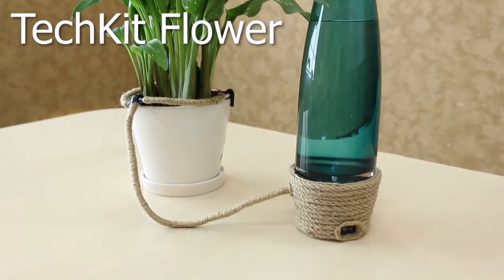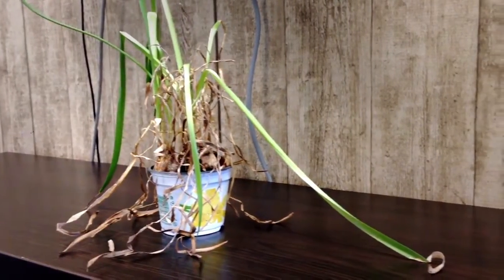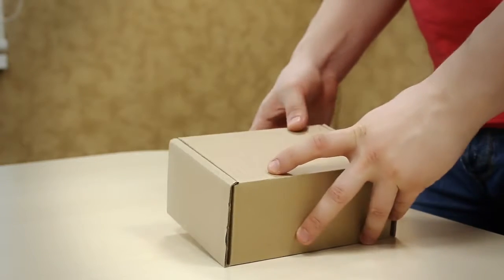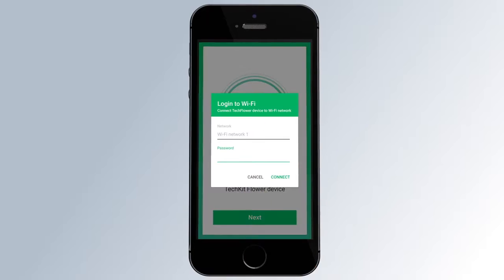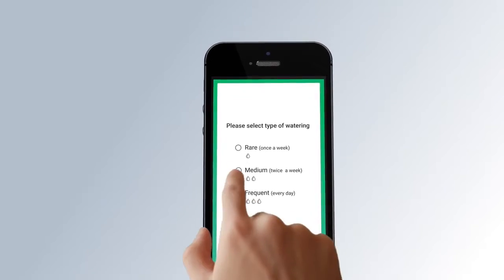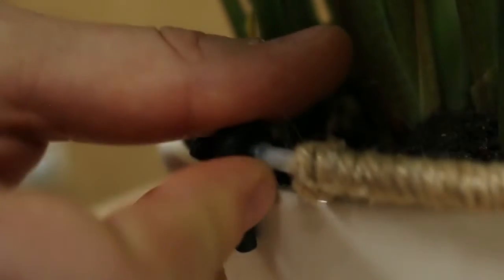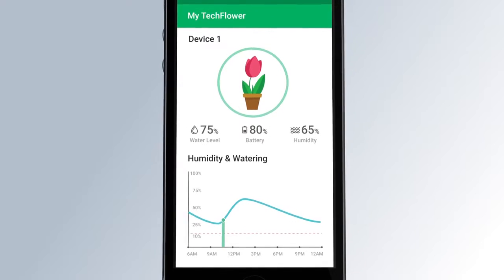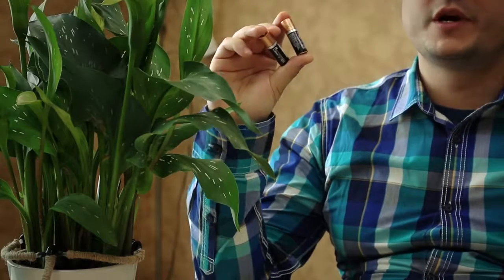TechKit Flower - a Solution for Indoor Flowers Care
TechKit Flower (currently known as Droopy) is a smart, autonomous and interactive solution for efficient and careful watering of your home flowers. It was created by a Kyiv team of GlobalLogic engineers and in 2016 it became one of the winners of Global POC Challenge, an innovations contest with 500+ participants.

and from this article